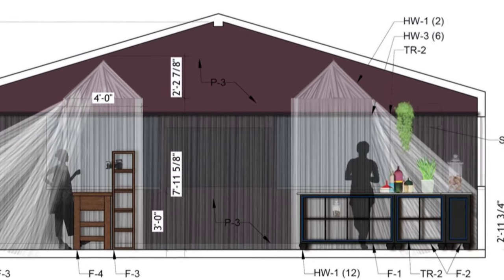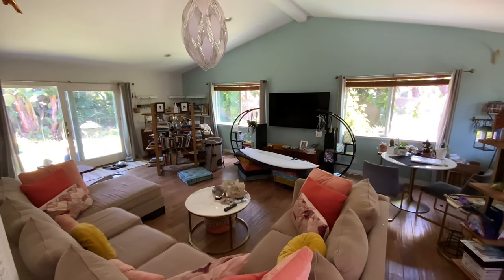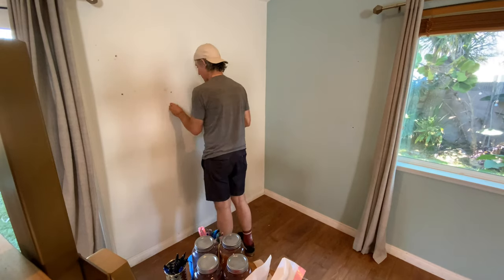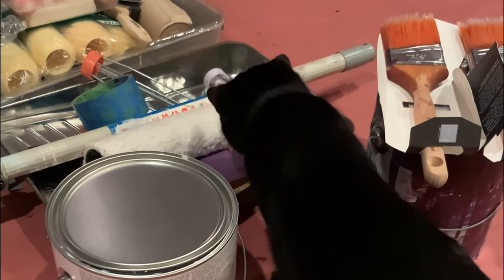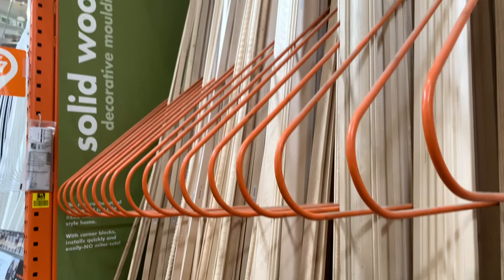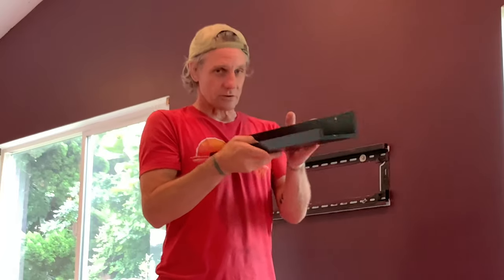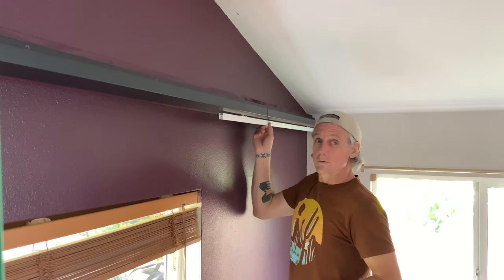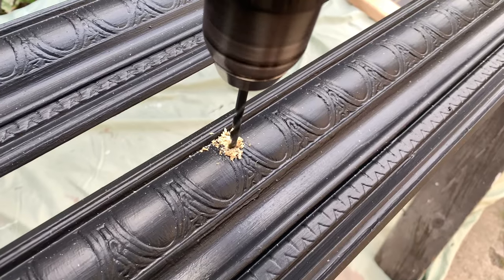DIY DECOR: Ikea Curtain Hack Vidga and Mosslanda | Custom Valance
Cheap materials, expensive look! DIY hack mixing different IKEA products to make a single, dazzling accessory!

Vidga single track
Vidga glider with hooks
Ritva Curtains
Mosslanda pictire ledge black
Home Depot Moulding

The whole fam damily has channels!